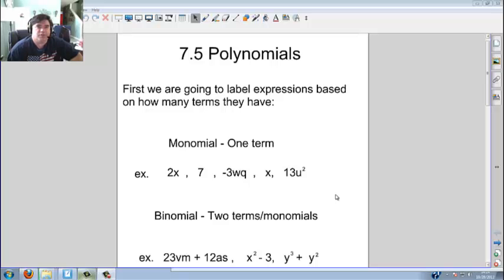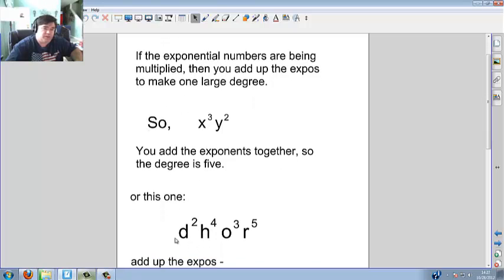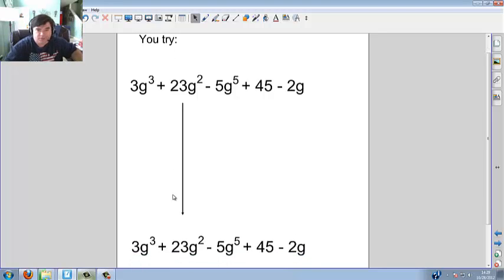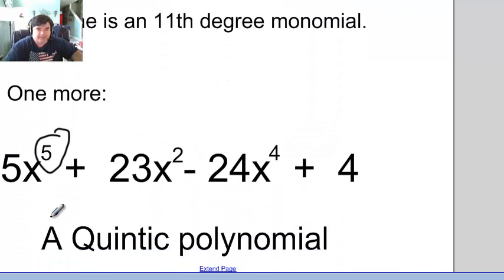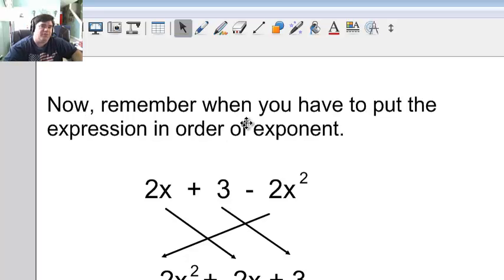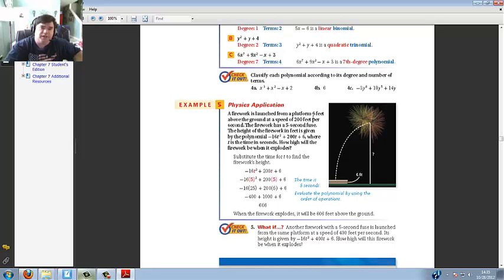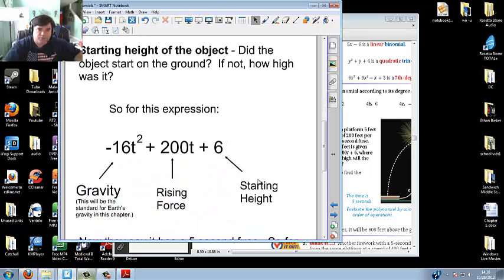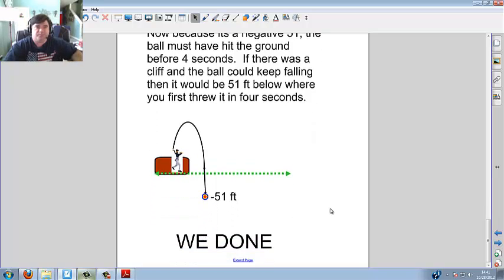7.5 Polynomials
Learning about Polynomials, terms, monomials, binomials, and trinomials, and leading coefficients.  Take the quiz!